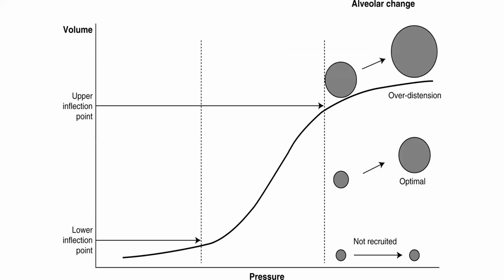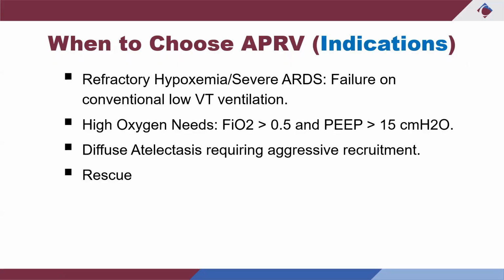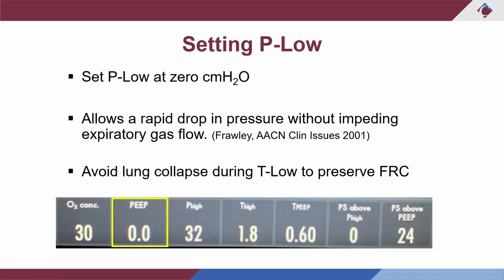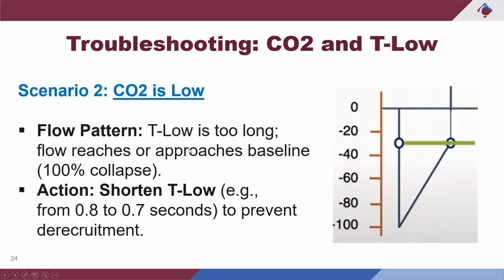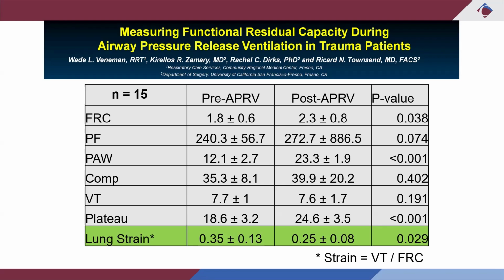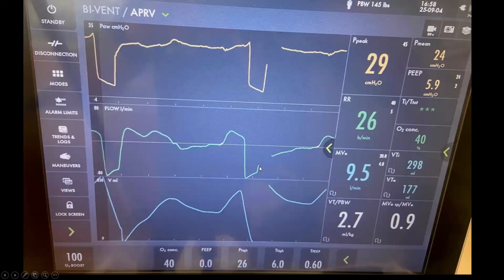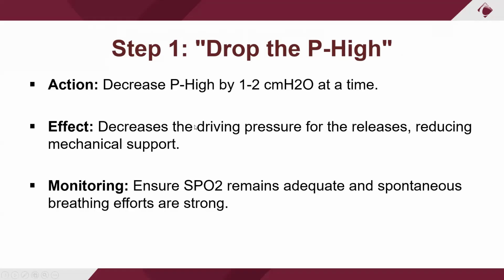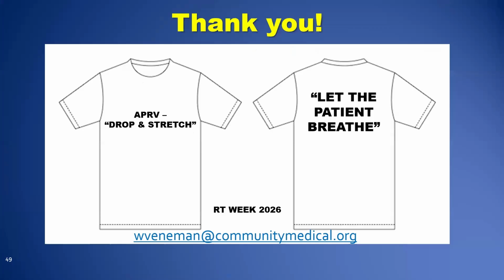Airway Pressure Release Ventilation (APRV) Explained | TCAV & T-Low Settings for Critical Care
Airway Pressure Release Ventilation (APRV) is an advanced mode of mechanical ventilation used in severe hypoxemic respiratory failure and ARDS. In this recorded education session, an RT educator from Community Medical Centers breaks down APRV fundamentals, with focused discussion on the TCAV strategy and proper T-Low settings.

This lecture is designed for:
*Respiratory Therapists
*ICU Nurses
*Critical Care Providers
*RT & Nursing Students

📌 Topics covered include:
---APRV physiology and indications
---Understanding TCAV (Time-Controlled Adaptive Ventilation)
---How to set and adjust T-Low safely
---Interpreting pressure-time waveforms
---Practical bedside considerations weaning ("Drop & Stretch" technique)

Whether you’re new to APRV or looking to refine your practice, this session emphasizes lung-protective ventilation and real-world clinical application.